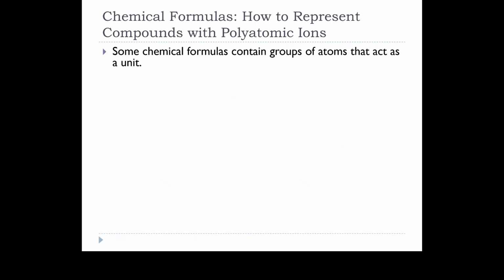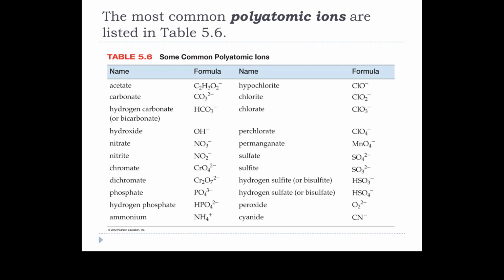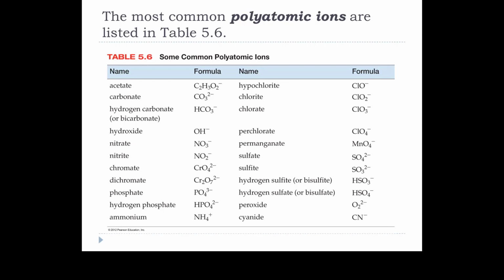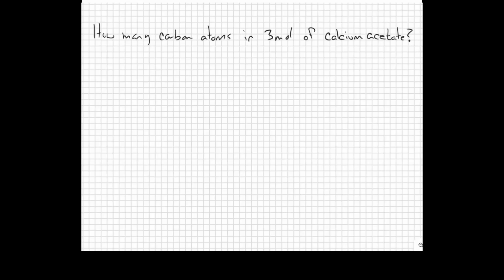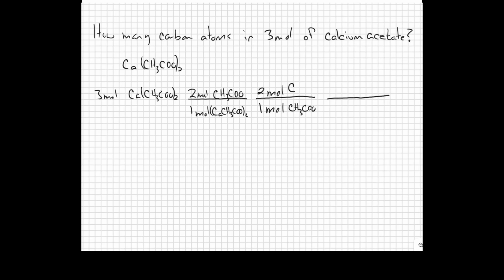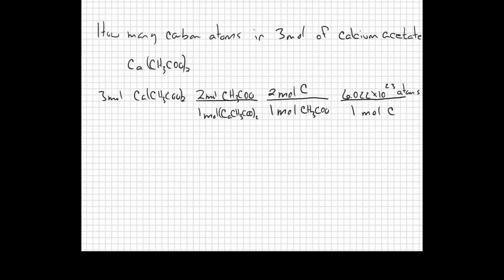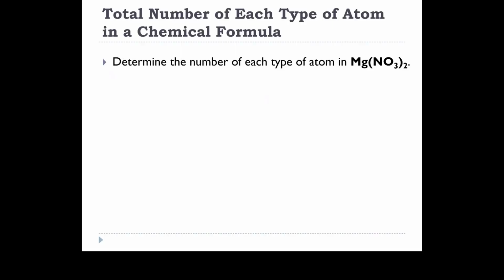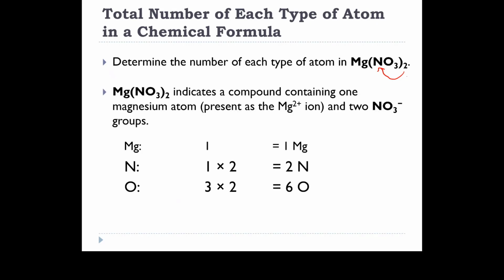Formulas with Polyatomic Ions